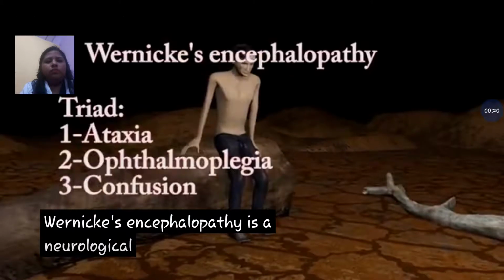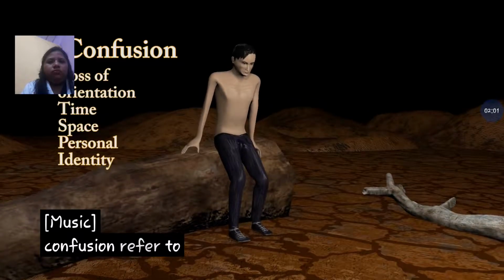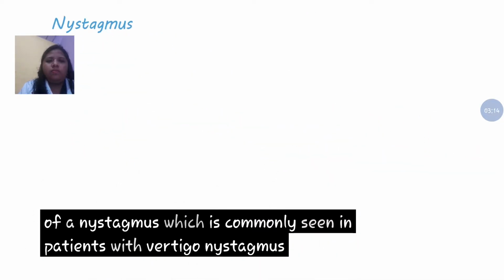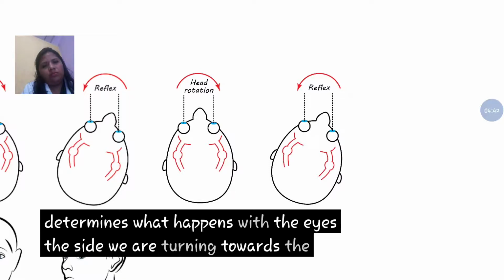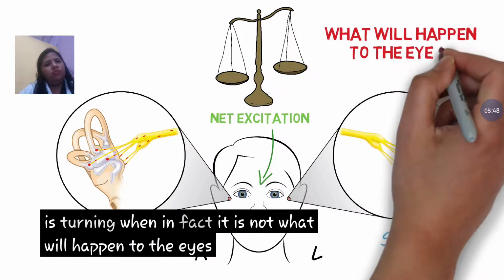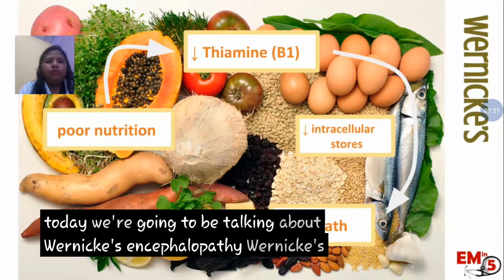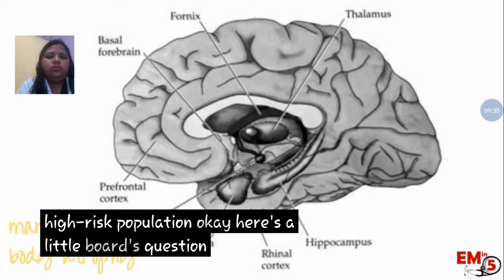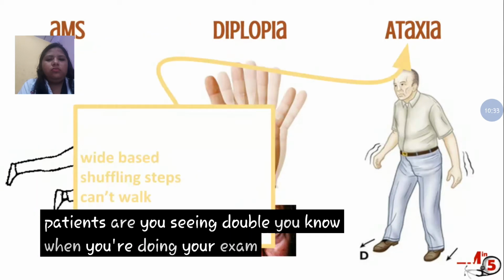NYSTAGMUS FROM WERNICKE'S ENCEPHALOPATHY